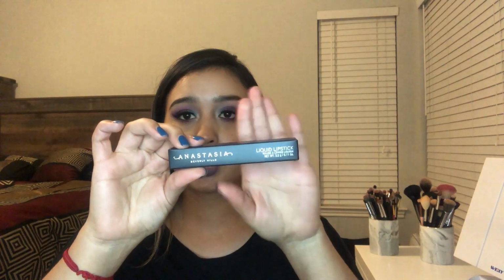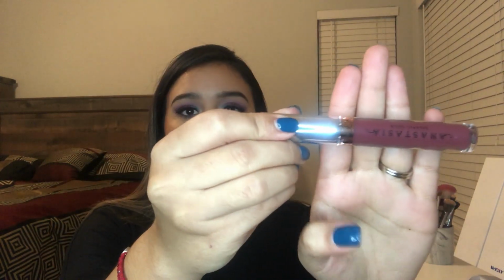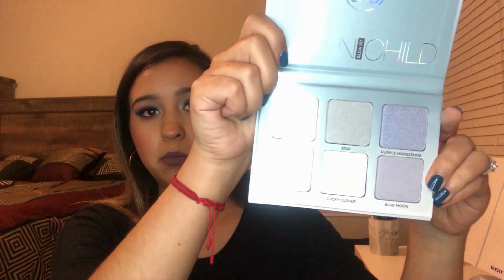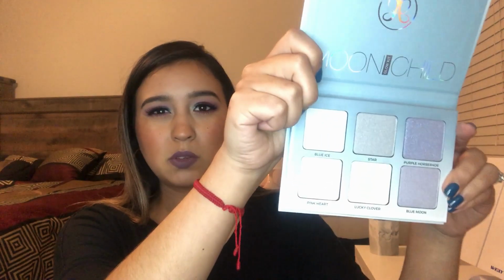Allure Beauty Box December 2019 Unboxing- Makeup Giveaway Announcement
Hello guys this is the Allure Beauty Box for December 2019 I am probably the last one to post this, but that's okay I just received this a few days ago. There is a giveaway announcement at the very end of the video!!